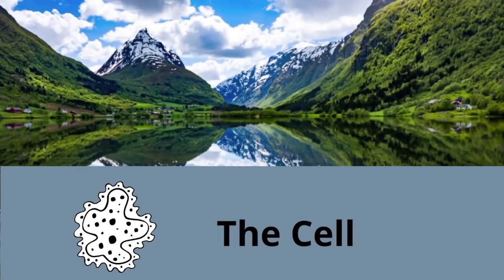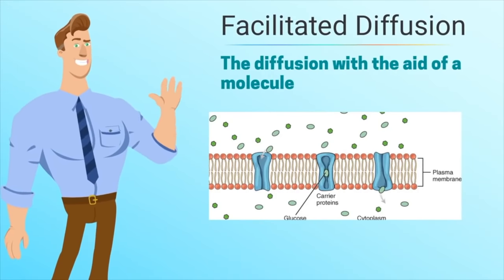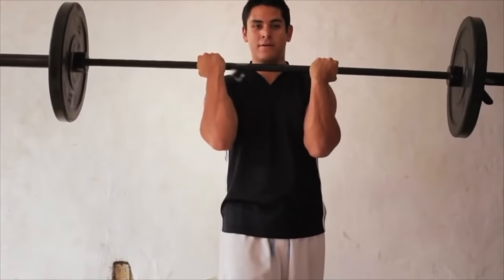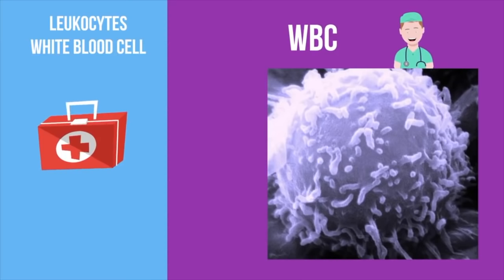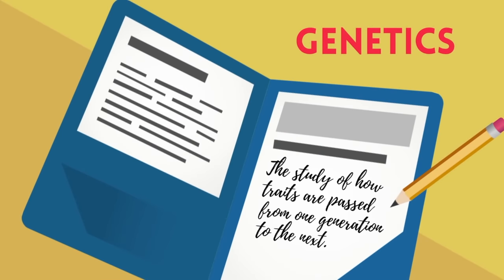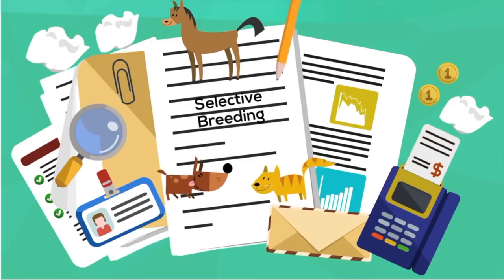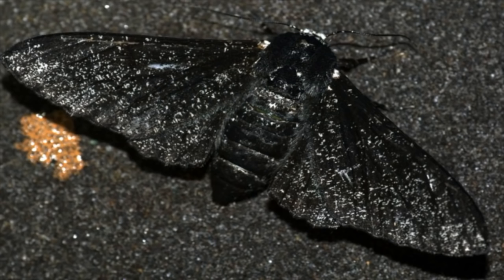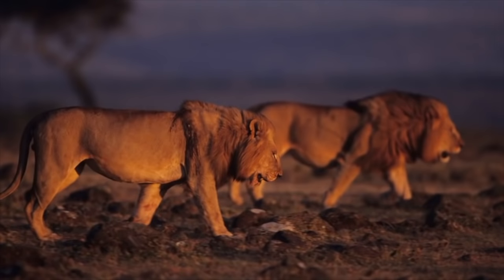Life Science and Biology Year in Review - Cells-Genetics-Evolution-Symbiosis-Biomes-Classification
Review the entire year of Life Science with this video and Biology Study Guide. The video is long so this guide will help.
0:00 Introduction full-year review Biology
0:12 Characteristics of Life
0:31 Organelles of the cell
4:06 Levels of organization
8:00 Cell movement
9:31 Mitosis
11:00 Body systems Integumentary
13;00 Muscular
17:00 Skeletal
18:00 Circulatory
20:00 Immunity
23:00 Excretory system
25:00 Nervous system
28:00 Respiratory system
31:00 Genetics
33:00 Selective breeding
36:00 Punnett square
39:00 Evolution
42:00 Natural selection
45:00 Fossils
47:00 Symbiotic relationships
50:00 Food Webs
53:00 Biomes desert
55:00 Tundra
57:00 Rainforest
1:00:03 Taiga
1:03:00 Deciduous forest
1:06:01 Grassland
1:12:03 Aquatic
1:09:05 6 kingdoms

Life Science or Biology class.
We began the year with the basic unit of life, the cell. In other words, the cell is considered the smallest thing that is alive. In order for something to be alive, it needs to have these  6 characteristics.
All living things are made of cells
Contain DNA
Respond to stimuli
Grow develop
Reproduce
Require energy
The organelles of a cell work together to keep the cell alive. The major organelles of the cell covered are the nucleus, Endoplasmic reticulum, mitochondria, Golgi body, cell membrane, lysosomes, and ribosomes.

Life also has levels of organization cells make tissues which make organs which make organ systems make organisms.

The cell divides during cell division which includes mitosis
Cell division begins during interphase when the cell makes copies of organelles and DNA
Mitosis begins with prophase when chromosomes first appear

During the year in Life Science or Biology class, we discuss how the body systems work together to keep the body alive. These systems include,
Integumentary system
Skeletal system
Muscular system
Digestive system
Immunity lymphatic
Circulatory
Excretory
Nervous
Respiratory
Genetics is the study of how traits are passed from one generation to the next.
Topics covered,
 the following topics
Genes and chromosomes and traits
An allele
Working out Punnett squares
Selective breeding

Evolution helps explain the variety of life.

We also covered an ecology unit and studied, symbiotic relationships, food webs, and the major land biomes.